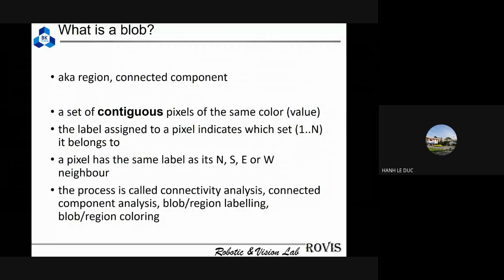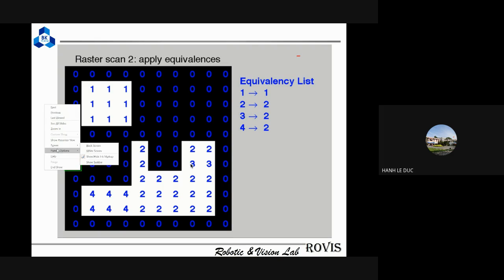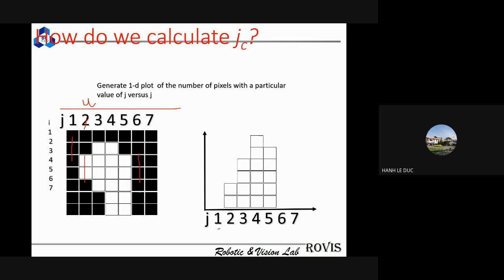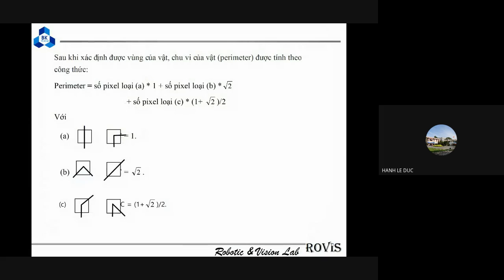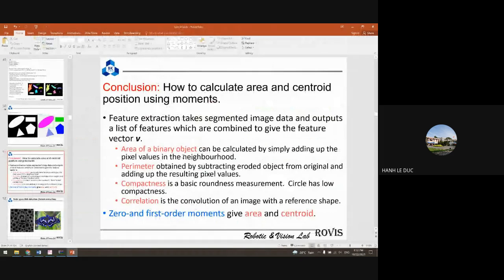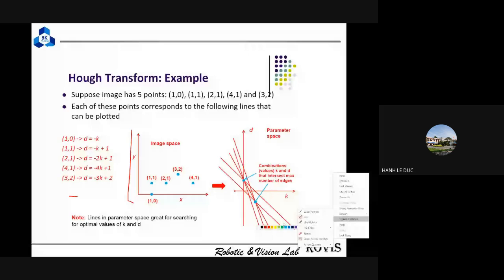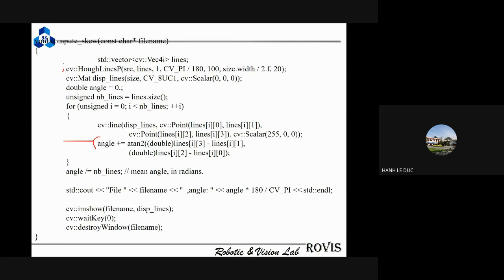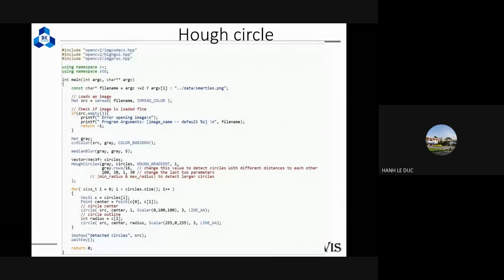Computer Vision ME4201CC HK211 2021 10 22 at 01 56 GMT 7tuan13